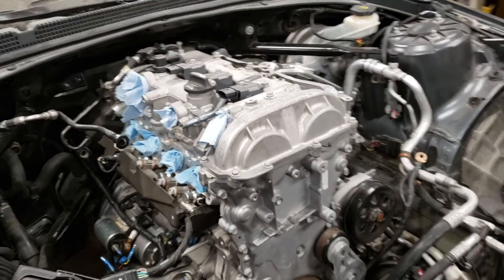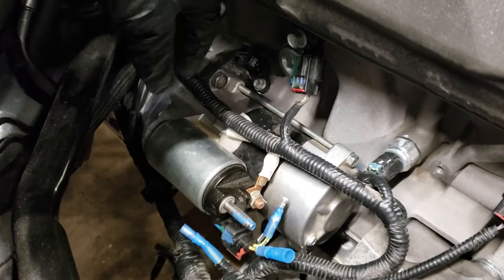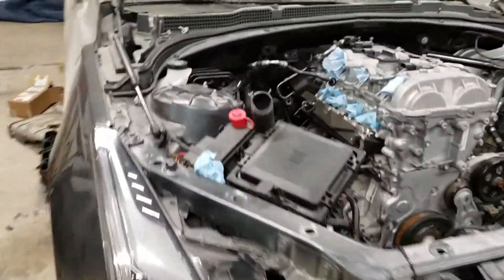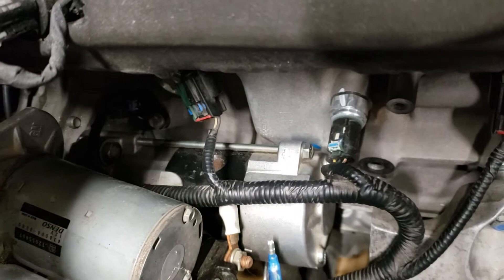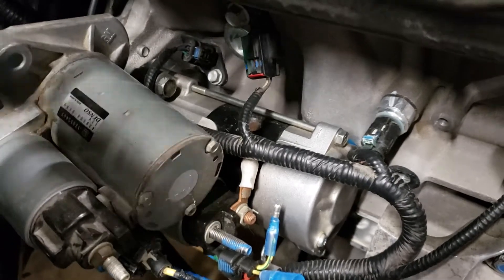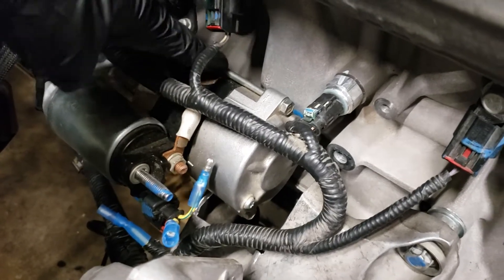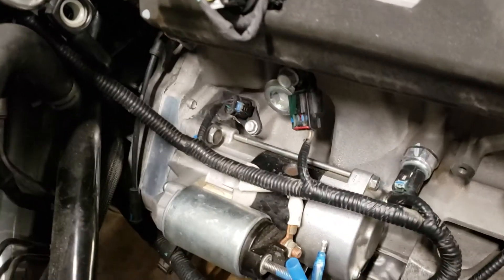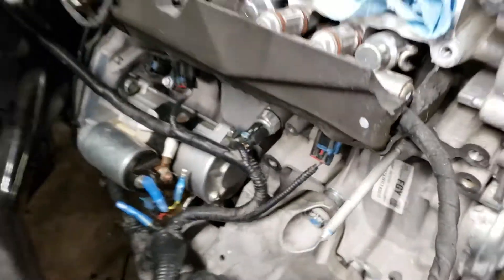2013 Cadillac ATS 2.0l ltg rwd Auto. Installing 2017 cts 2.0l ltg engine install.